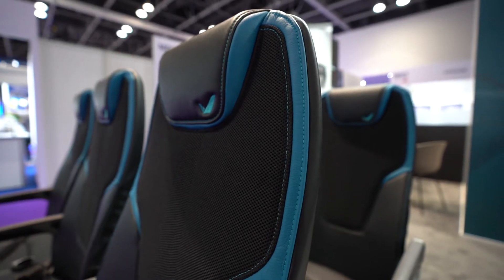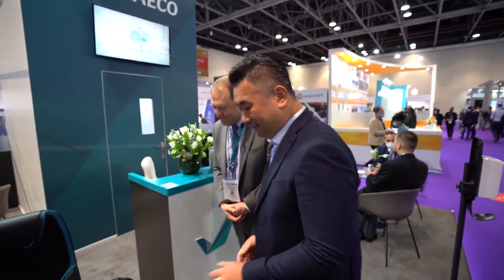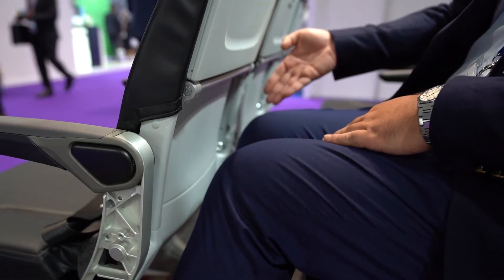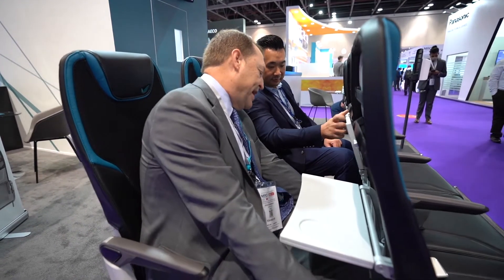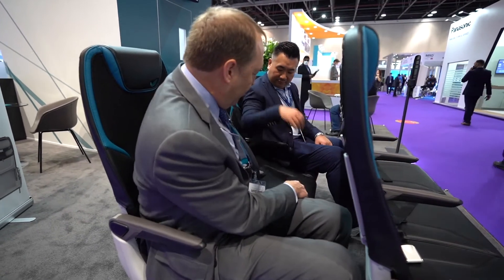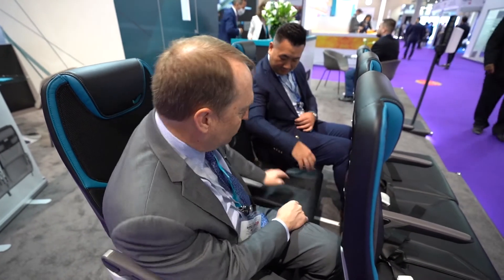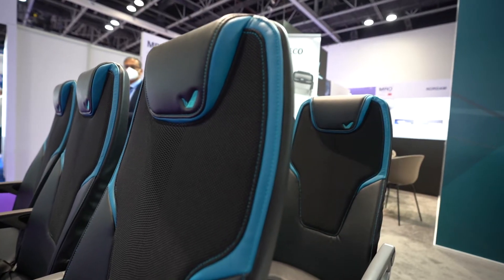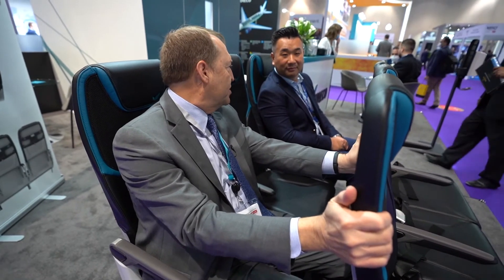The 8 Kg Lightweight Airplane Seat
At the Aircraft Interiors Middle East - AIME 2022, HAECO is showcasing their new innovative 8kg light weight aircraft seat. Doug Rasmussen, President Cabin Solutions & Group Director explains the features of the HAECO’s new Vector Light seat.

Aircraft Interiors Middle East features world class products, new and proven technologies, enhanced networking opportunities and a host of free to attend conferences exploring new cabin concepts, touchless technology, IFE, connectivity, and sustainability.